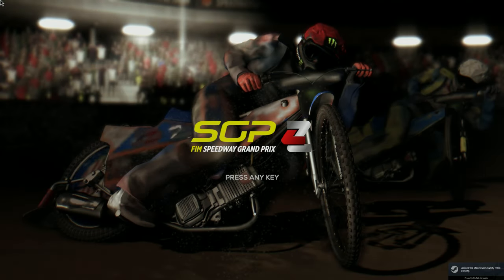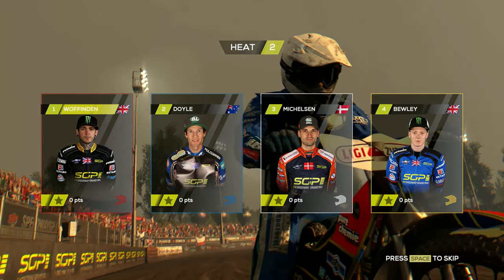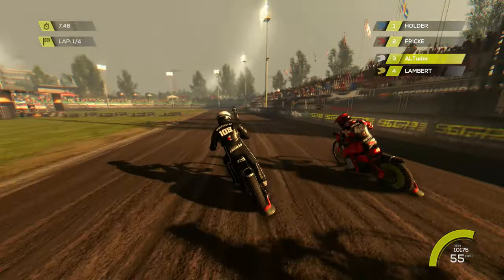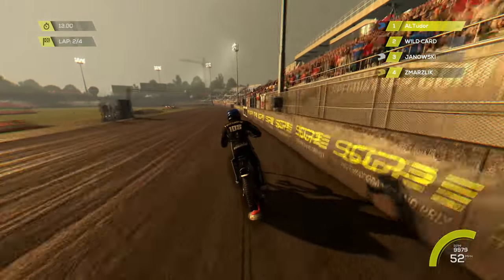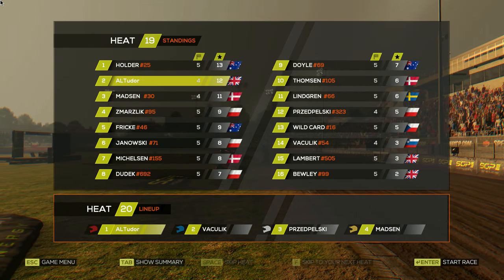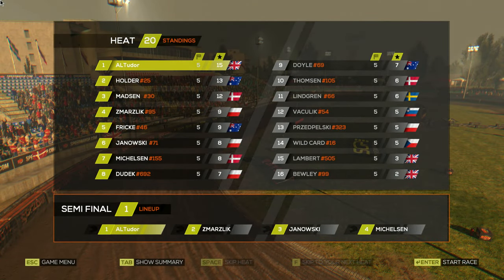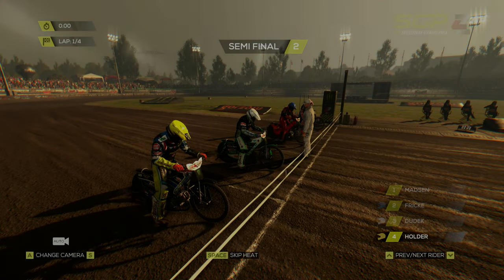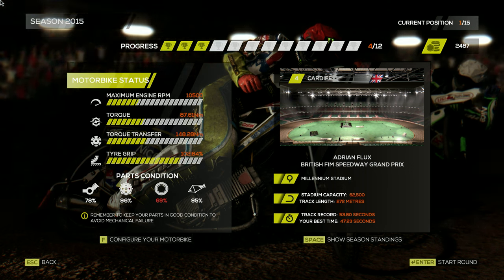Czech Behind You !!! │Episode 3 Season 3│Tai Woffinden Career│FIM Speedway Grand Prix 15 2023 Mod